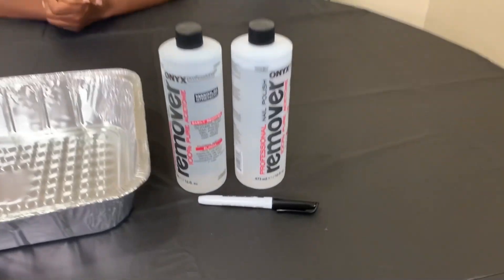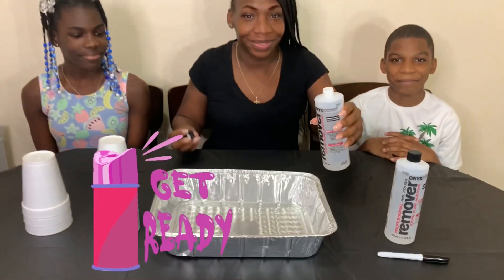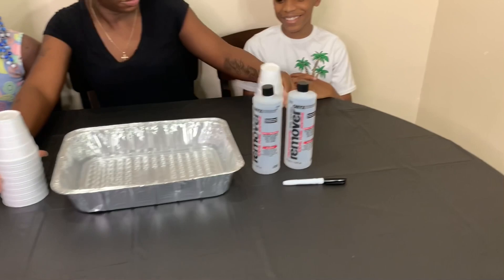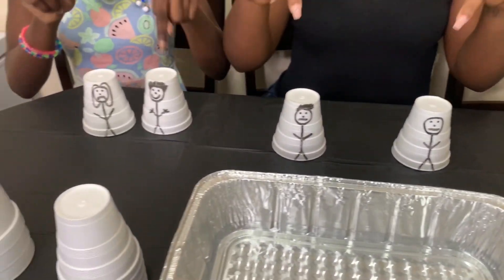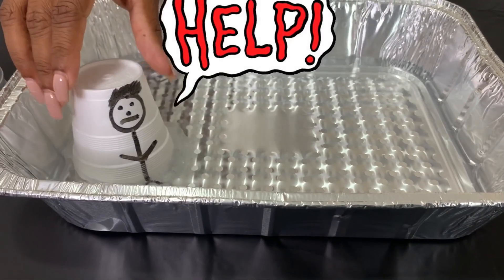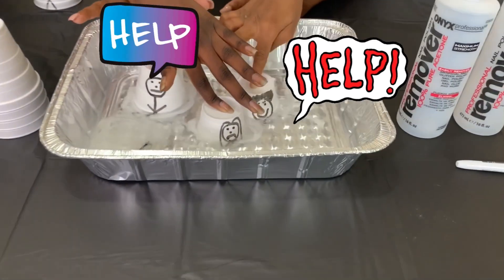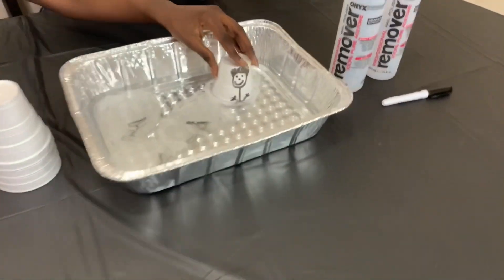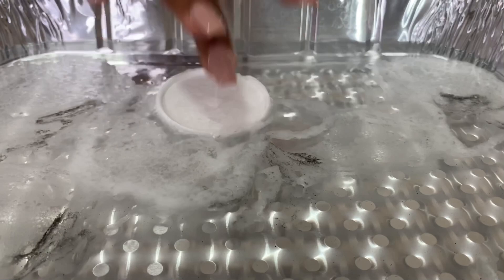Acetone And Foam Cup Reaction 🧪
Another Very Easy Experimenting with acetone, foam cups and aluminum pan

Filling aluminum Pan with Acetone And watching the foam cups reaction

Things Needed For This Experiment
1. Aluminum Pan
2.Acetone
3.Foam Cups
4.And A Parent 😂

Follow Our Ig @ GreenTheSquad